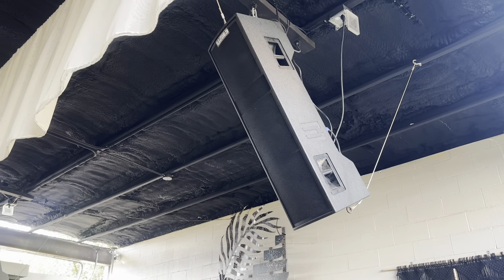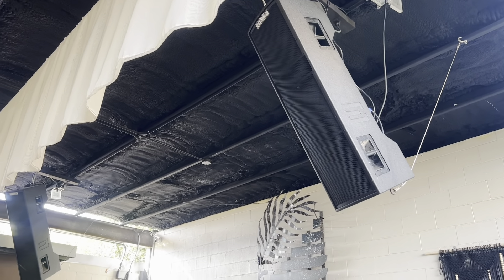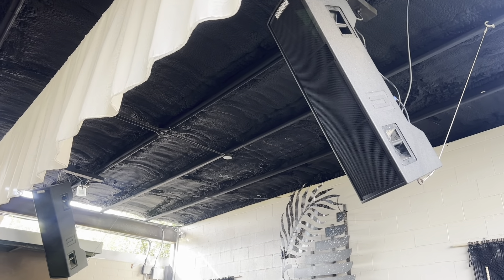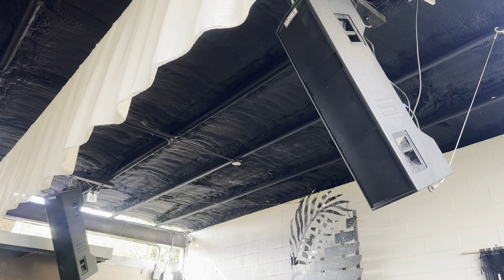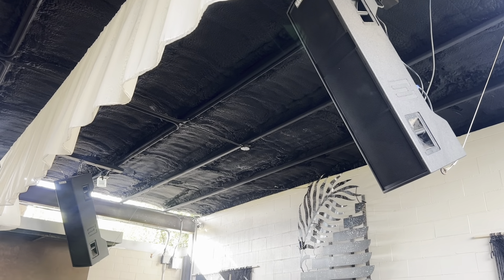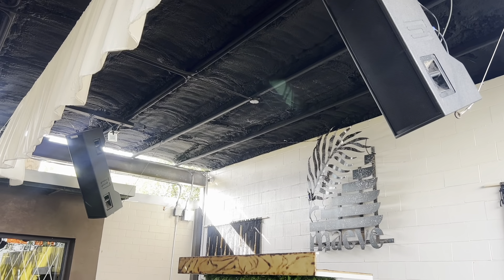Fly or Mount BASSBOSS Tops: SV9, DiaMon, DV12, AT212 MK3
All of BASSBOSS Tops can flown or mounted. The DV12 MK3 stack brackets and fly plates are currently in stock and ship nationwide. The AT212 MK3 have mounting points on the top and bottom of the cabinets. Call us so we can help you figure out what you will need to fly any of the BASSBOSS tops.

We are the BASSBOSS dealer with the most hands-on experience. We have worked with BASSBOSS and David Lee for many years selling BASSBOSS and doing installs in dozens of restaurants, nightclubs, and music venues.

We have years of experience servicing BASSBOSS products. When you buy with us you receive our 24/7 customer service support pledge. We ship nationwide.

The BASSBOSS stack brackets and fly brackets for the DV12 MK3 are currently in stock. Ask us about your financing options.

We are a veteran family owned and operated business, thank you for your support!